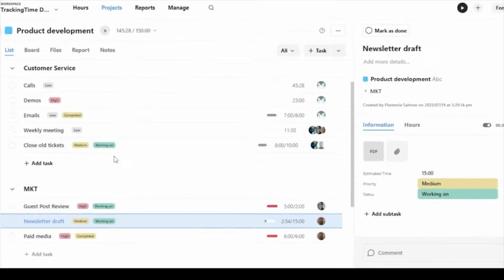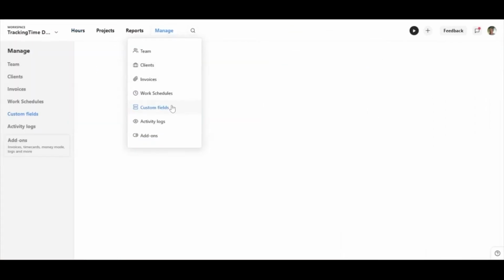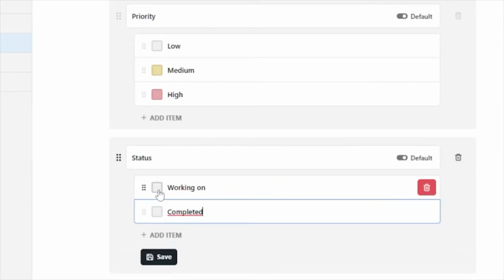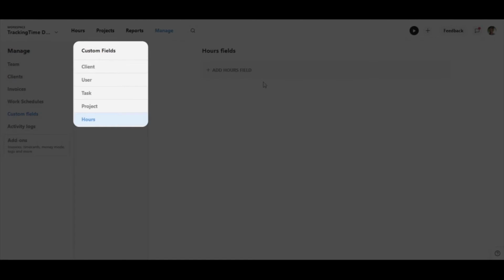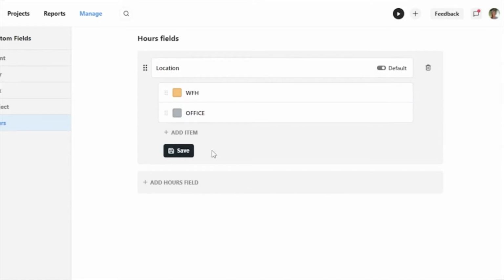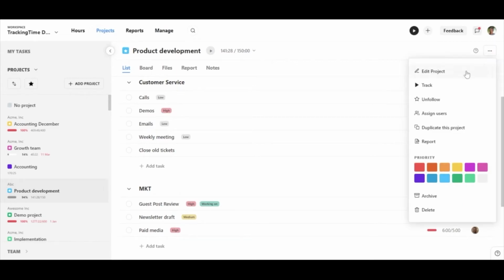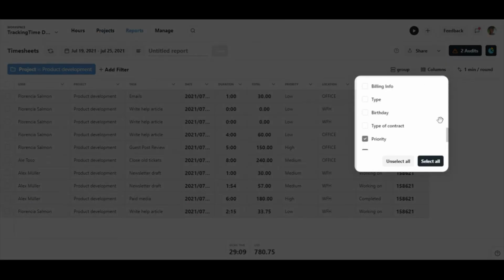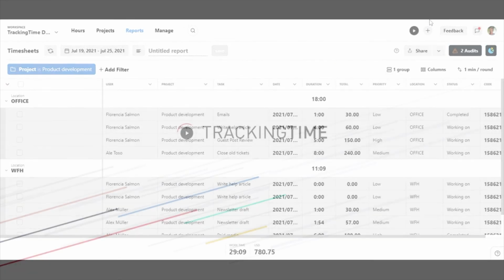TrackingTime: Learn How to Use Custom Fields⚡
Enhance your time data with Custom Fields! 🚀 Add extra data fields to your tasks, projects, clients, users and hours in a simple way 🙌

Custom fields allow you to include additional information to your time data⌚ For instance, you can add a field with your task codes, user job positions, project stages, client billing details and more and see all reflected in your Timesheets reports 📈

Available fields are: dropdown, text, currency, date, number and boolean ⚡

TrackingTime gives you the edge you need to ace all your projects.